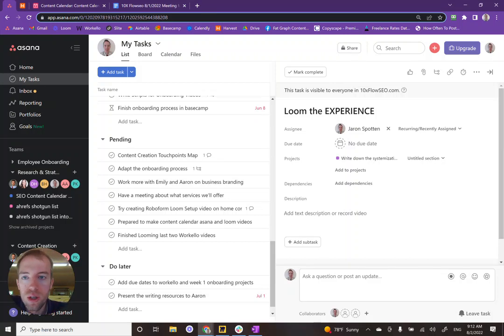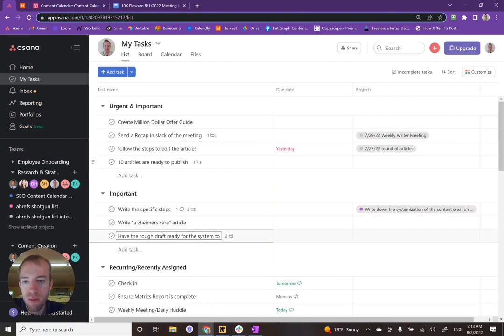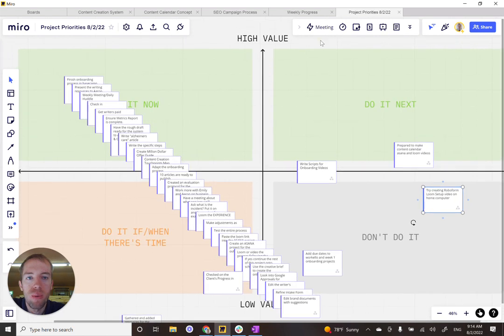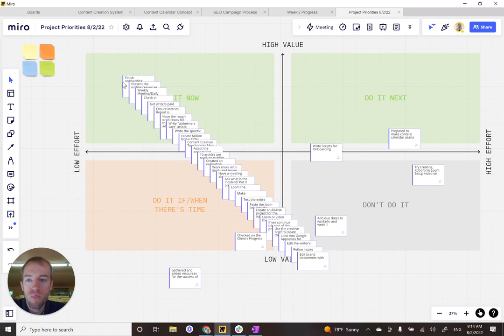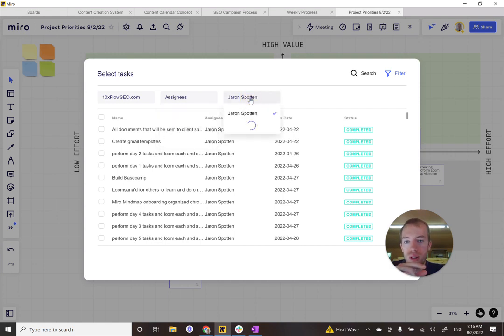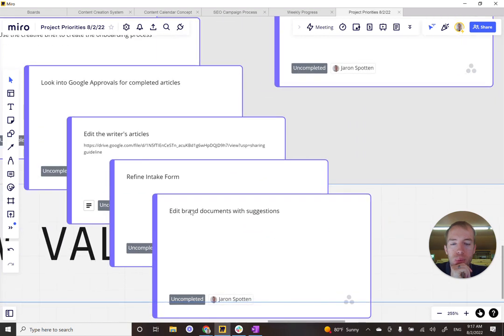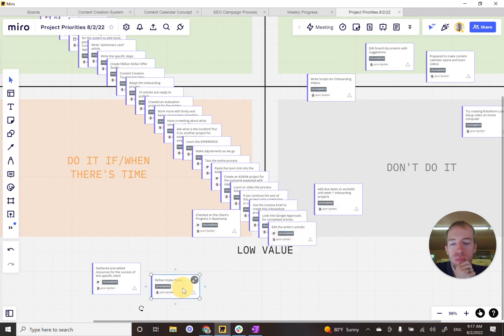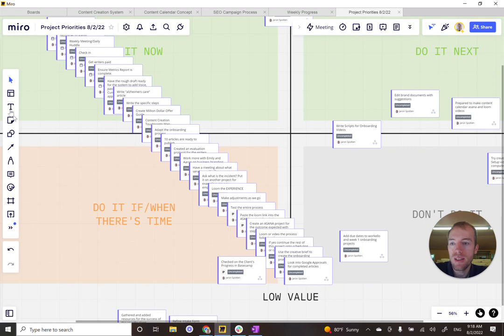How to use 2x2 Prioritization matrix with Miro board project management tool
In this text, the author shares a quick process to help organize a task list into something executable. This process is especially helpful when dealing with long task or project lists that require prioritization.

Steps:
Step 1: Use Asana, a project management tool, to track tasks and assignments.
Step 2: Transfer the tasks from Asana to a Miro board, a collaboration and visual workspace tool.
Step 3: Use a 2x2 prioritization matrix template on the Miro board to prioritize the tasks.
Step 4: To prioritize, decide whether a task requires low or high effort and whether it provides low or high value.
Step 5: Move the tasks around on the Miro board to their respective categories.

Summary:
To use the 2x2 prioritization matrix on the Miro board, create a new board and use the prioritization template. Add all the tasks from Asana and use the matrix to prioritize them by effort and value. Move the tasks around on the Miro board to their respective categories. This process helps organize task lists and make them executable. Asana and Miro board are great tools to use for project management.Introduction:

Summary:
To use the 2x2 prioritization matrix on the Miro board, create a new board and use the prioritization template. Add all the tasks from Asana and use the matrix to prioritize them by effort and value. Move the tasks around on the Miro board to their respective categories. This process helps organize task lists and make them executable. Asana and Miro board are great tools to use for project management.